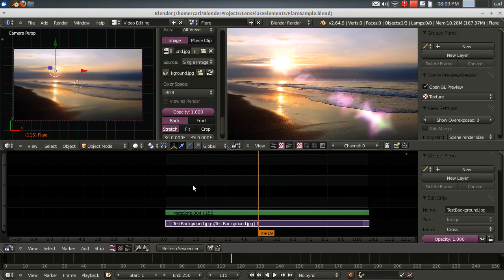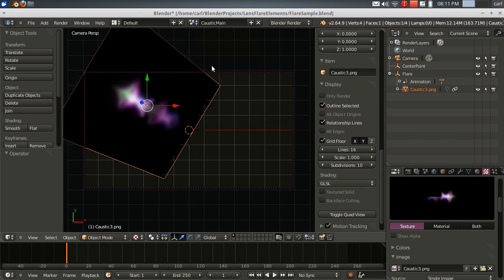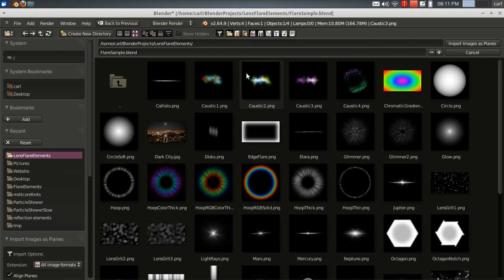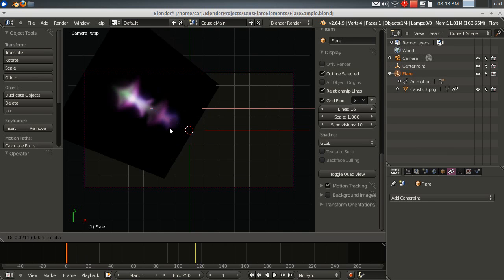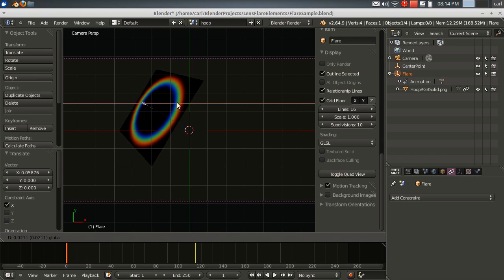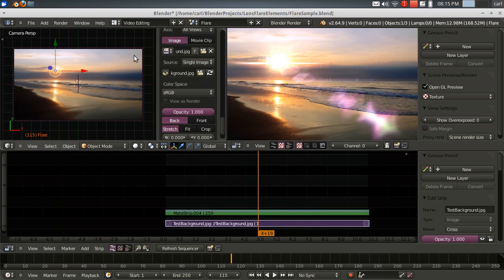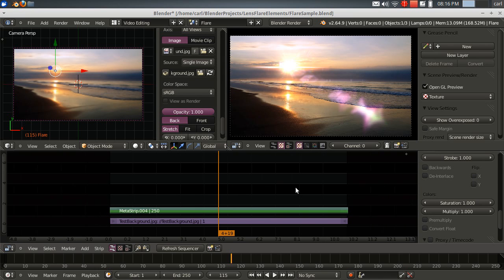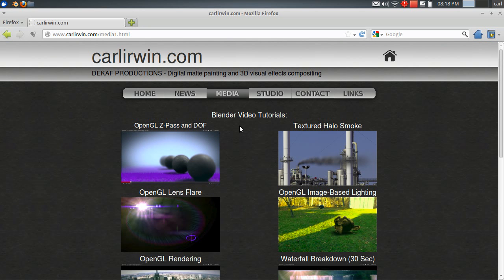Blender 2.6 OpenGL Lens Flare (Update)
This is a short update video on the subject of compositing lens flare effects in the VSE.

Feel free to download the zip file and sample project blend files.  These assets come with no guarantee or support.